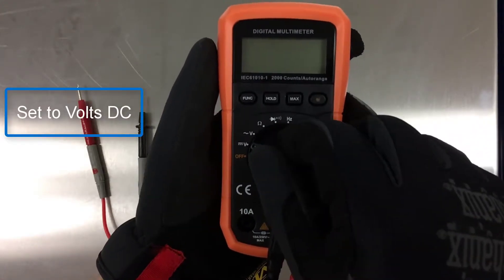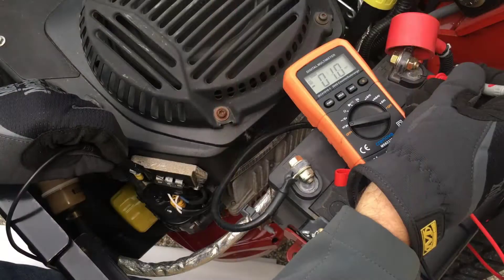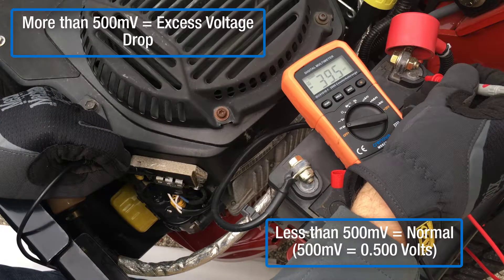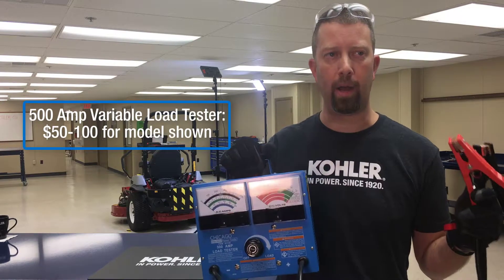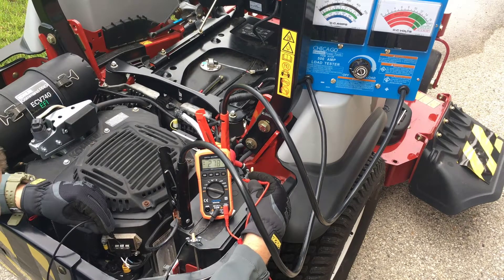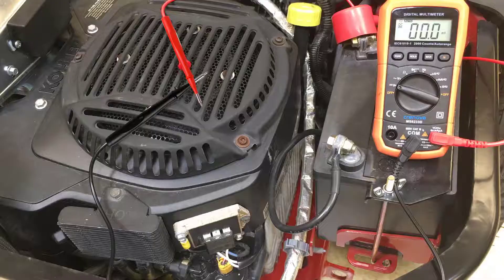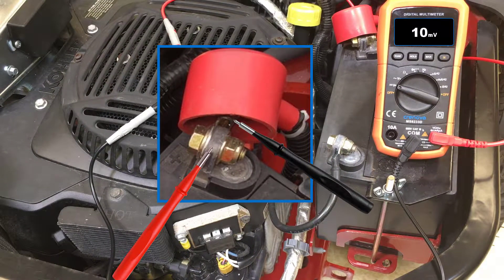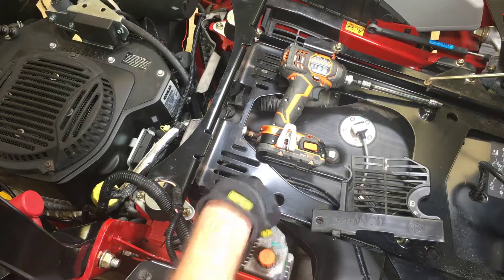How to Test a KOHLER Charging System for Voltage Drop-Positive Circuit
KOHLER Command PRO EFI 25hp Charging System Diagnosis
Chapter 6: Voltage Drop Test-Positive Circuit
Read Manuals and Clearly Understand ALL Safety Warnings!